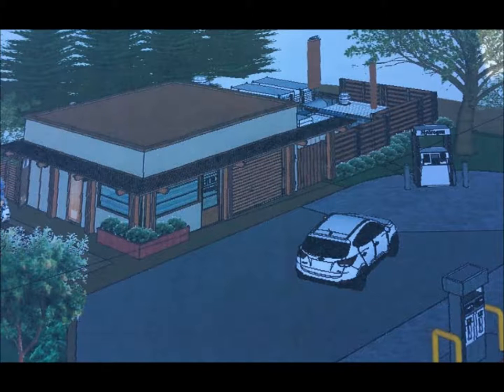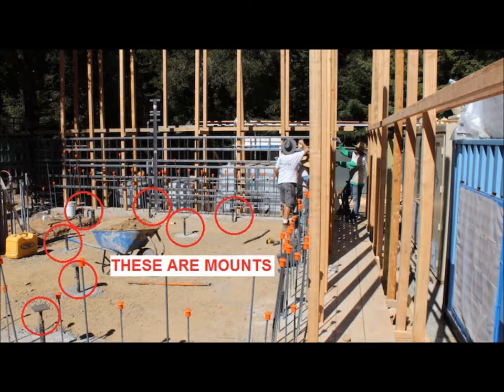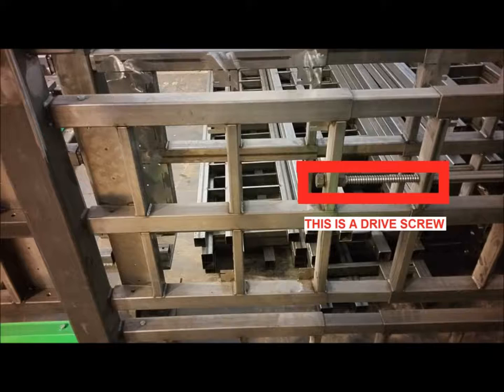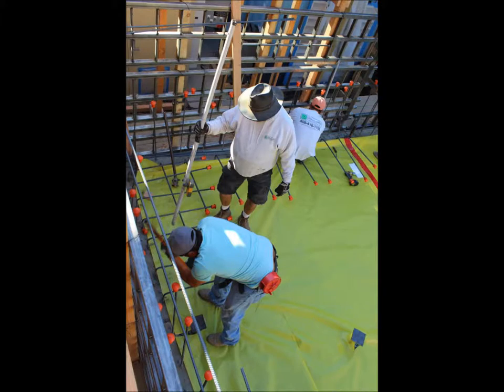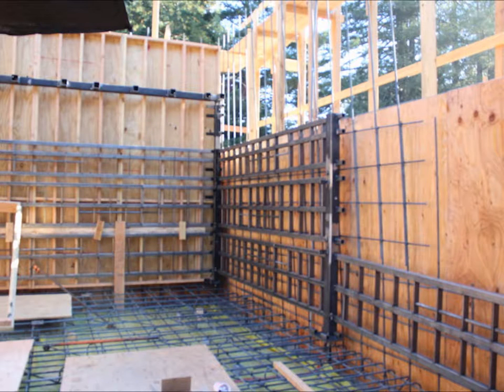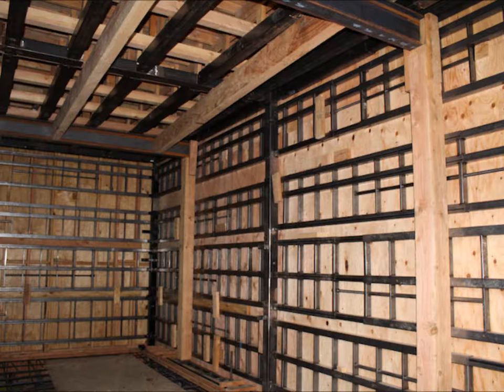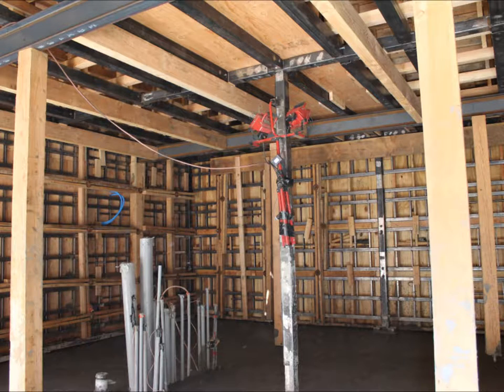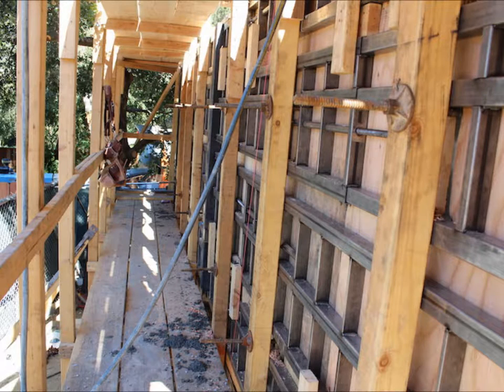The Technology Behind the Multi-Flex Forms: A Monolithic Casting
or
-- Call: 844-SOLLARS